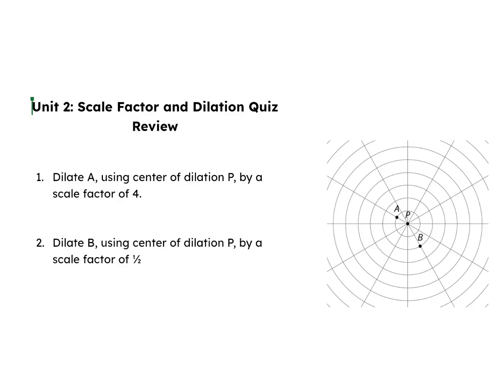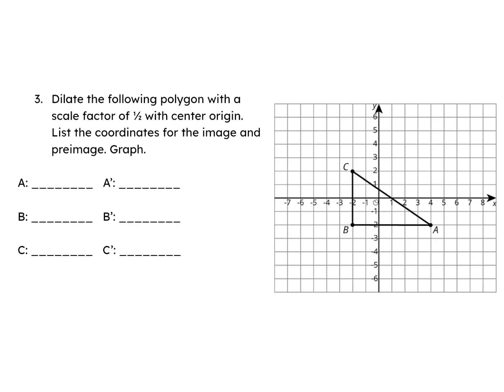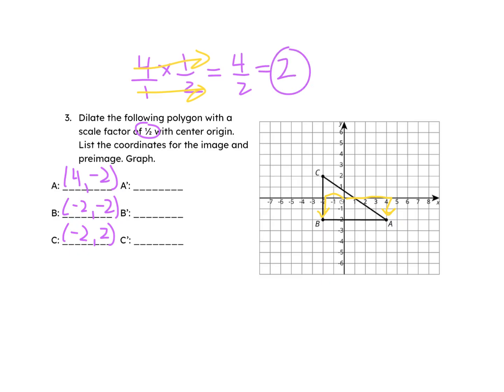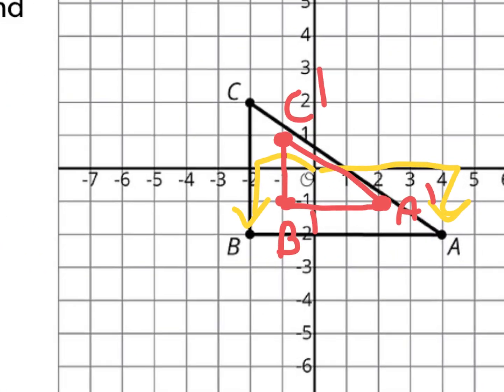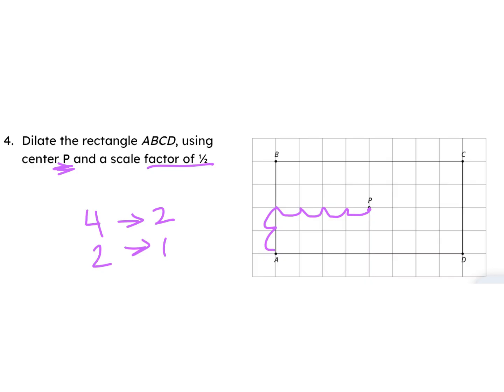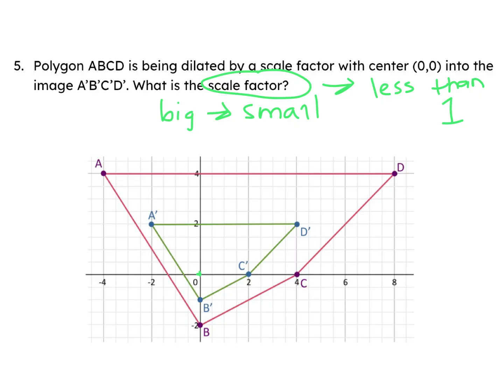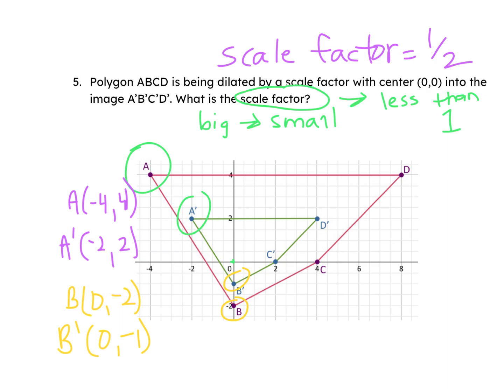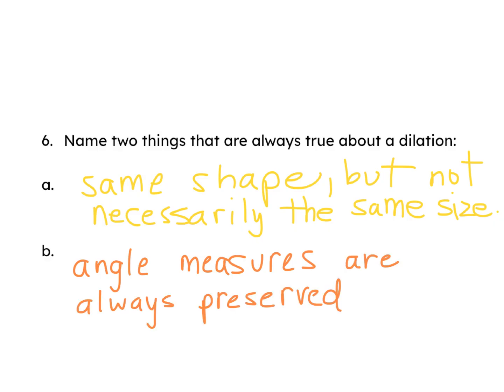Unit 2: Scale Factor and Dilation Review